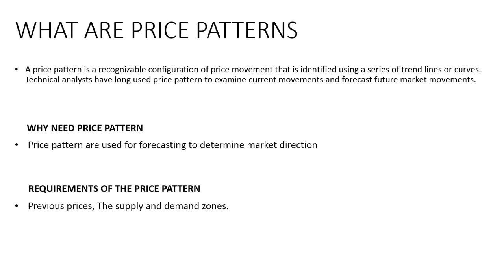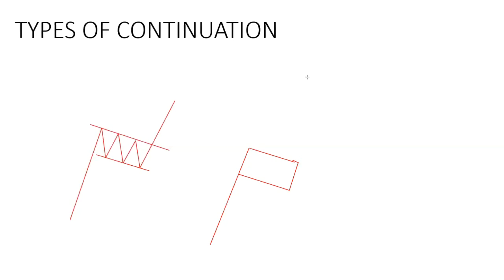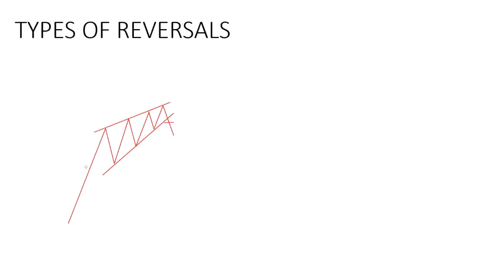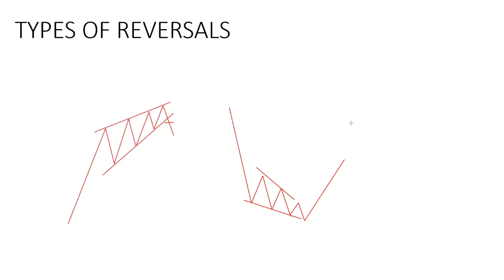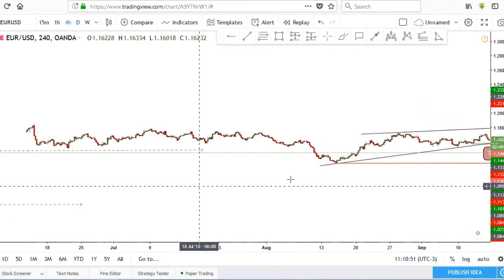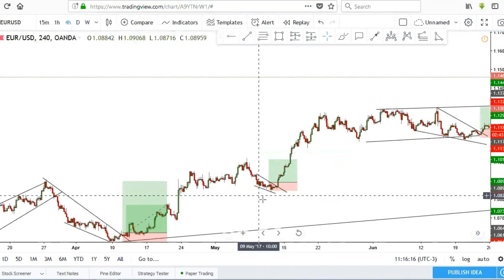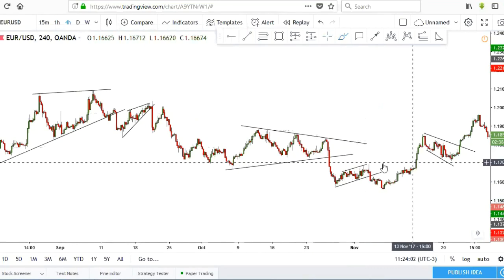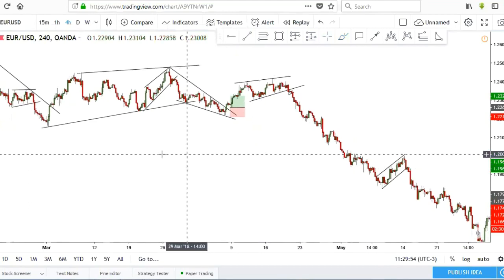09 Difference Between Continuation & Reversal Pattern The Chasers Way